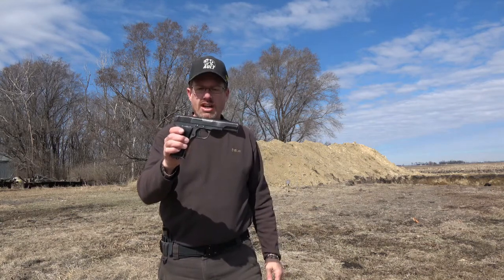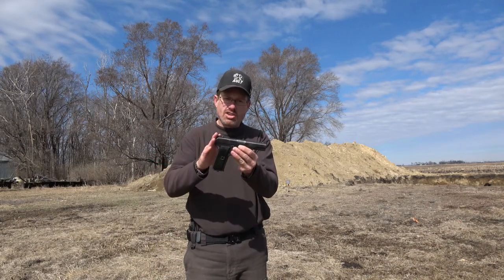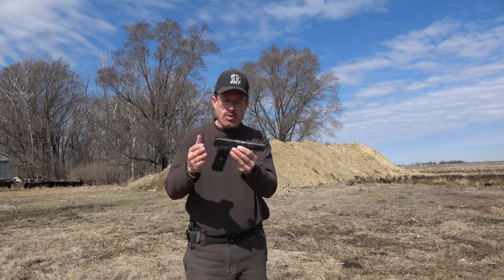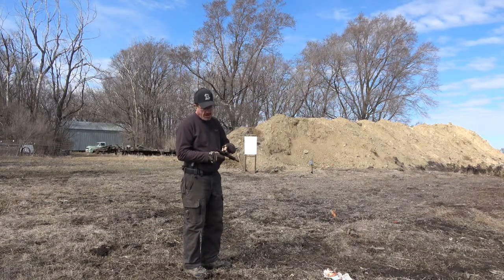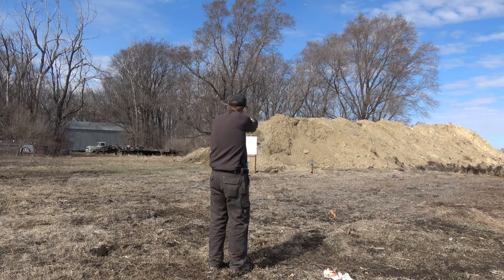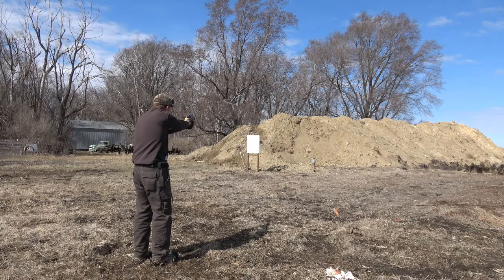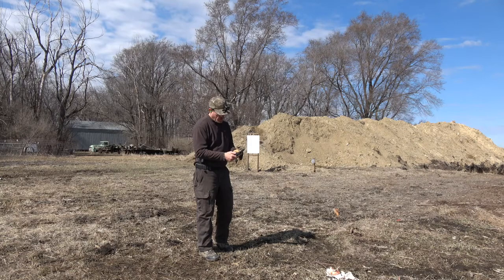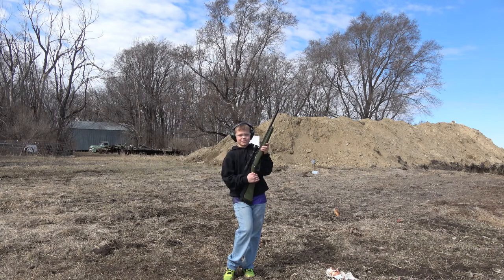M57 Tokarev Pistol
Today we are taking some first shots with a military pistol the M57. This pistol was adopted in 1957 by the Yugoslav Army and holds 9 rounds vs. the 8 in previous versions. This proved to be a snappy but fun gun to shoot. The aftermarket safety and original sights are poor at best though. Still all in all a very fun gun to shoot and defiantly a must have for military collectors.